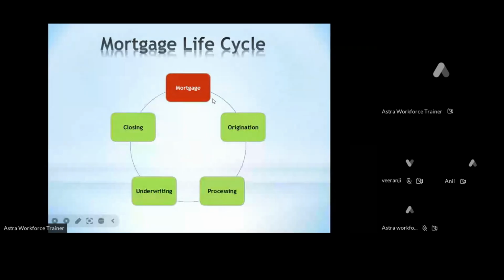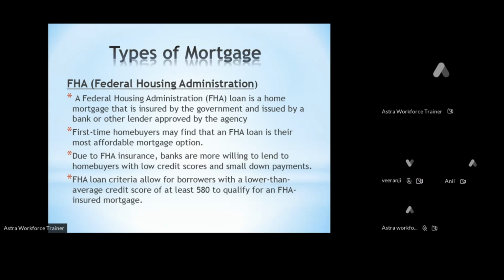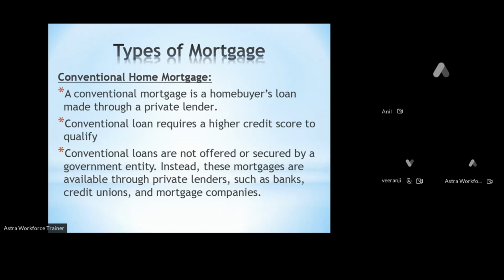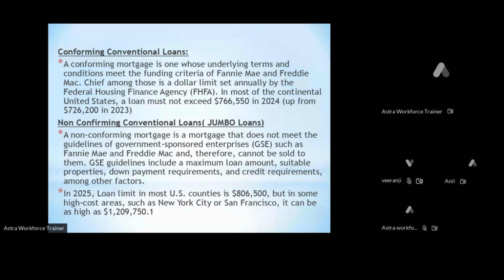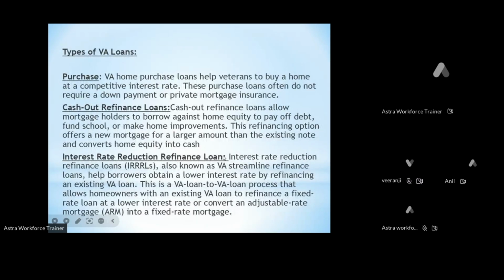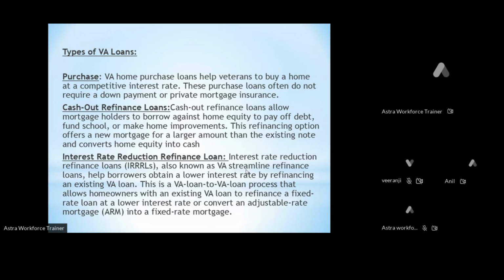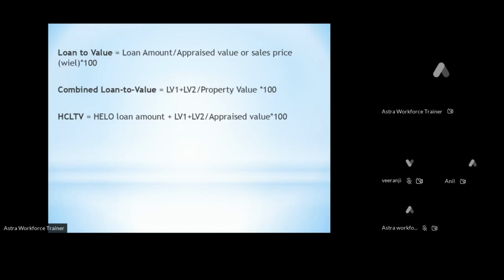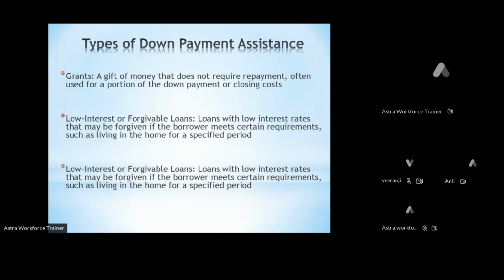US Mortagage life cycle and Loan types usa live underwriting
🎓 Start Your Career with ASTRA INSTITUTE
🔥 Specializing in US Mortgage Underwriting Training

📌 Are you looking for a high-paying job without coding?
📌 Want to work for top US mortgage companies from India?

Then Astra Institute is the right choice for you!

🚀 What We Offer:
✅ Real-Time Training with Experienced Faculty
✅ Complete Syllabus – From Basics to Advanced
✅ Interview Preparation with Mock Sessions
✅ Resume Building Support
✅ Placement Assistance with Genuine Opportunities
✅ Online & Offline Classes Available
✅ Flexible Timings – Weekend & Weekday Batches

💼 No Technical Background? No Problem!
We train you step-by-step – perfect for freshers and working professionals.

🌟 Already trained 100+ candidates, many placed in top underwriting roles across India!

📍 Location: [ "Training available online"]
🔔 Admissions Open – Limited Seats Only

👉 Join Astra Institute today and start your journey towards a stable and successful career!